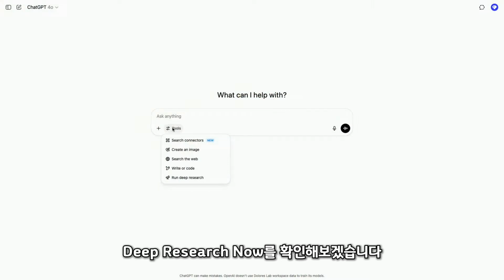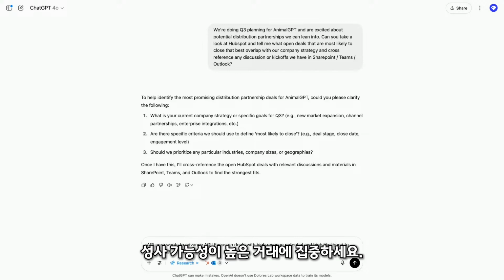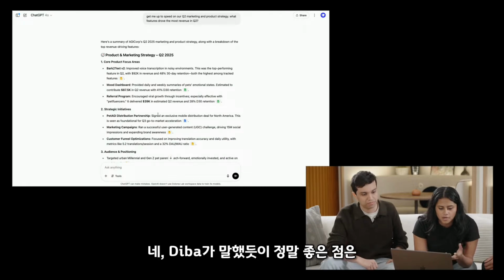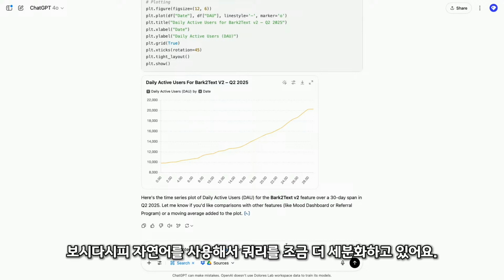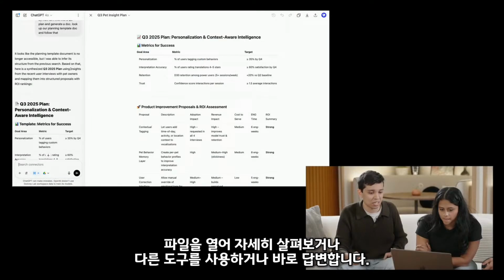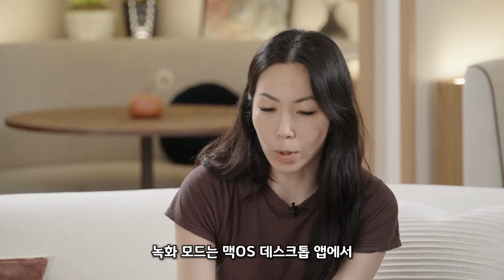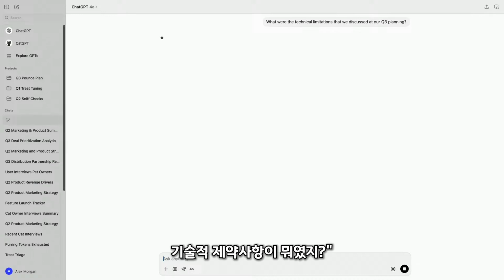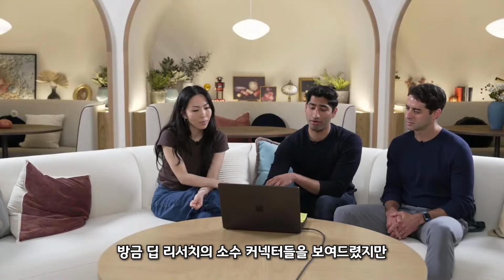(한글자막) 비즈니스용 ChatGPT 업데이트